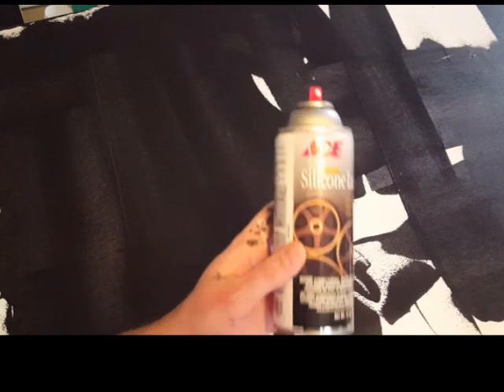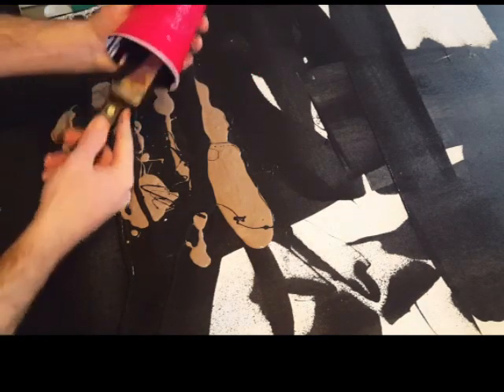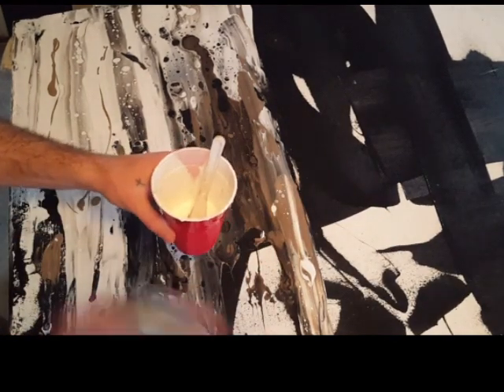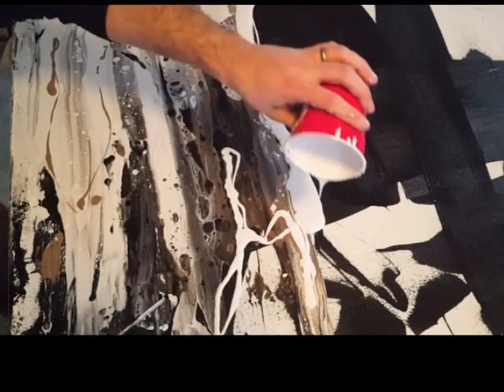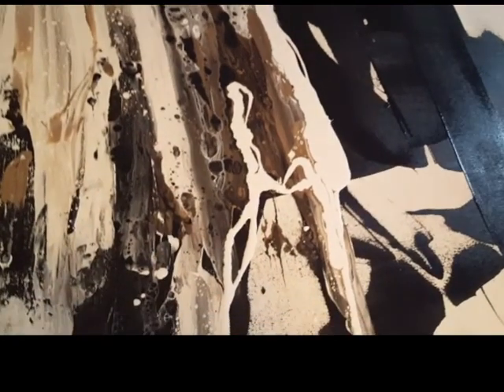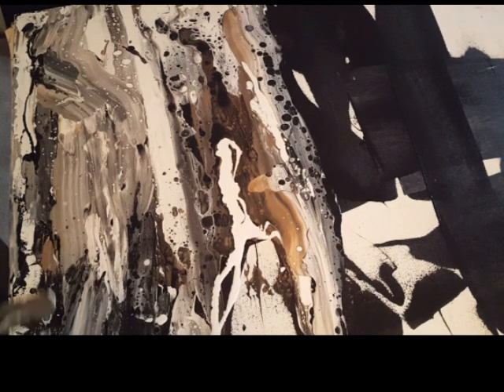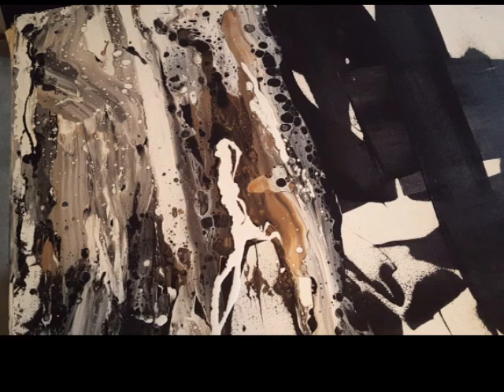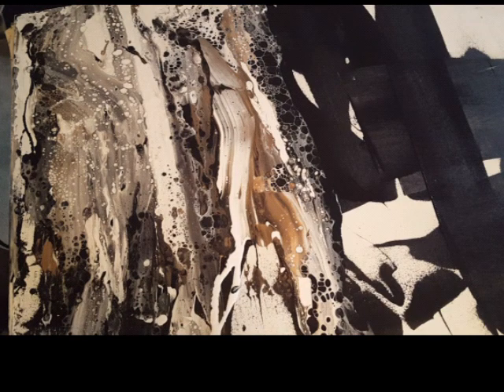Pour method with acrylic paint and silicone spray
I tried the pour technique for the first time today and if anything else it was really fun!
You will need the following to do this technique:
-Acrylic paint(any will do)
-Spray Silicone
-elmers glue or acrylic pour medium
-water